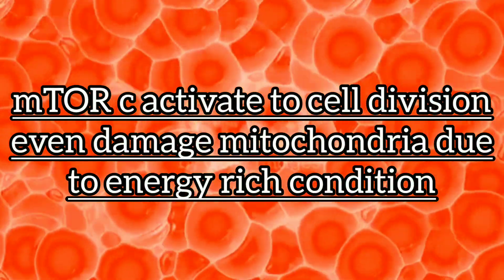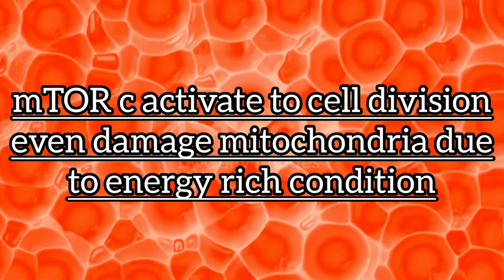Hypoxic Cancer, How Smoking Can Cause Cancer?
Hello! I am Muhammad umer farooq Msc biologgy in Uvas pakistan my target to provide all information aboout biology i am also certified body transformation skill with health .i have loose 40 kg weight by trransformation my own goal to live as healthy body and disease protective by natural ways to reverse aging and longevity genes activation . i am the student of antiaging science and learn HOW TO REVERSE AGING AND IMPROVE HEALTHY BODY. human population living in this inflamatory world required some tips to reverse aging .Aging itself is a disease due to obesity overweight .
i am not putting the All research papper in my videos but the all videos about learning how to reverse aging and how to look healthy .
i am the researcher of Antiaging science .

please make sure to join me we will learn together for protection from all disease naturally and correct the immune system and antiaging genes activation .And how to grow muscle while loose fat .Accumulation of fat is biggest problem in the world .

my rule to change the body with
keto diet + healthy micronutrition
excercise
fasting
sleep